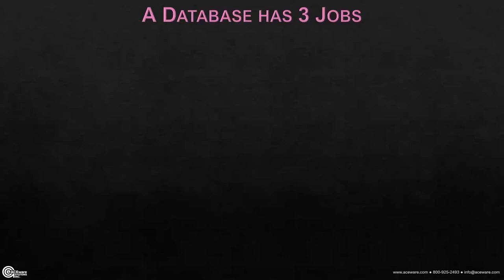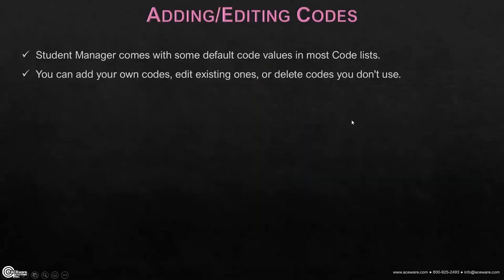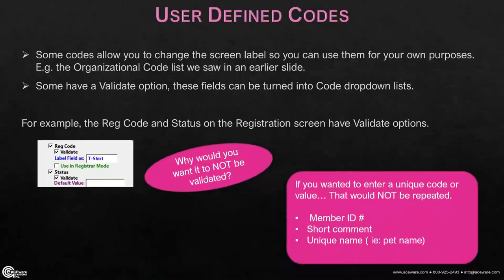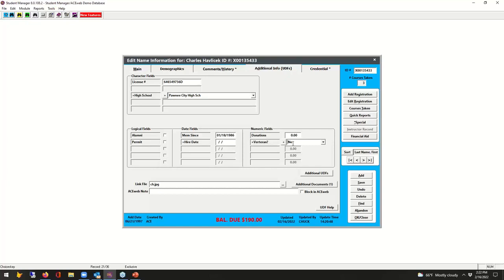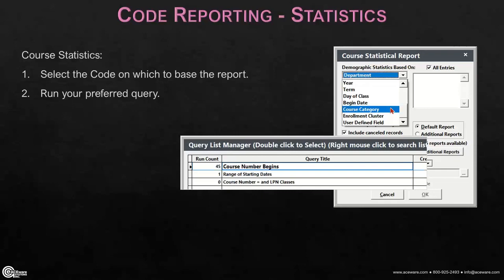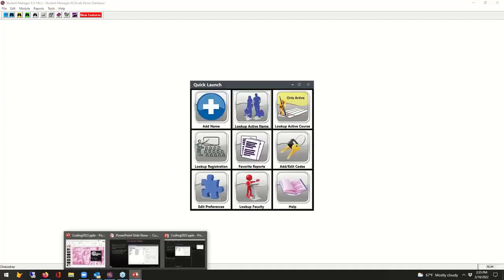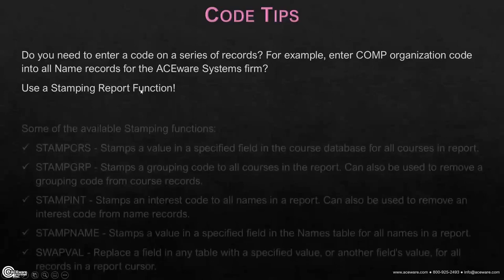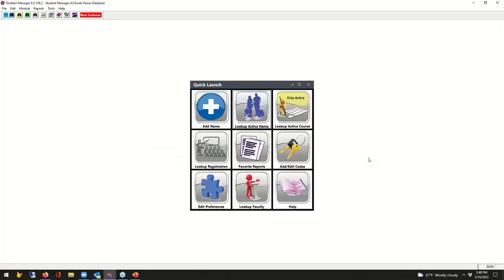Coding Tips and Techniques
Codes are explored in this session - their purpose, their relationships in Student Manager, and how they help inform your program. How to add, edit, and cleanup codes will is discussed.